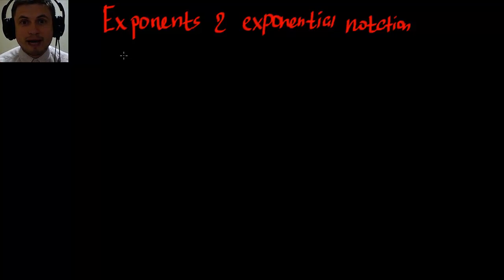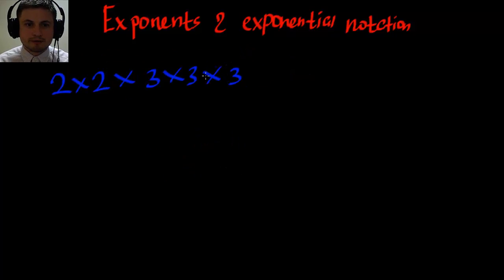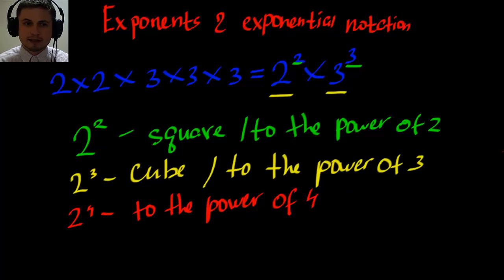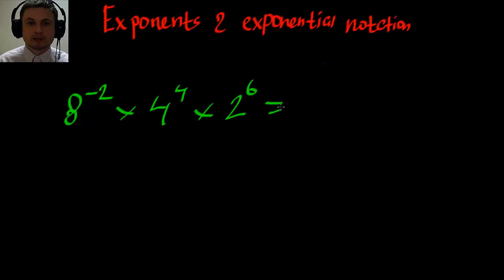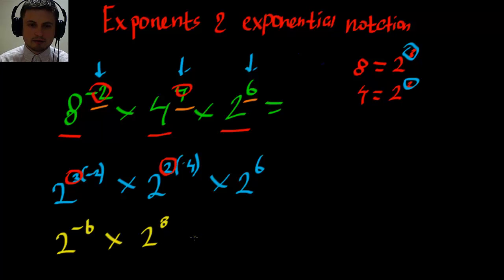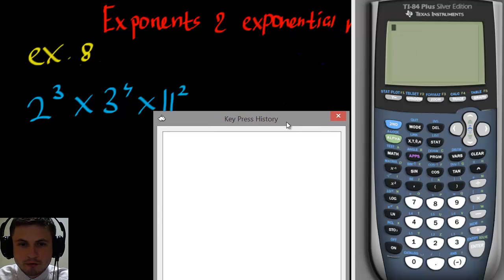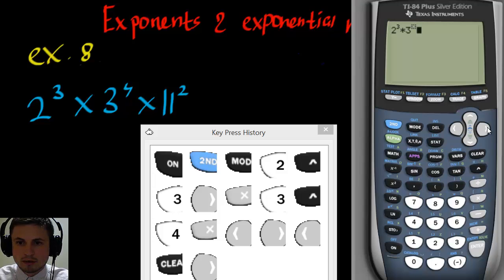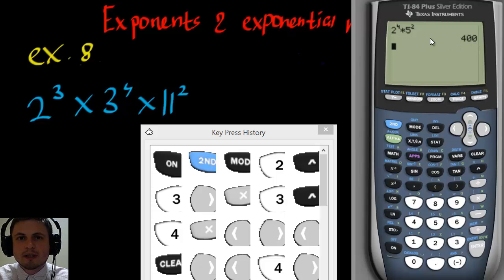Chapter 1 - Exponents and Exponential Notation - IB Math Studies (Math SL)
This is a short tutorial describing the exponents and exponential notation used in the IB math studies exams.

This is from Harris Publication version of IB math book by Haese chapter 1.